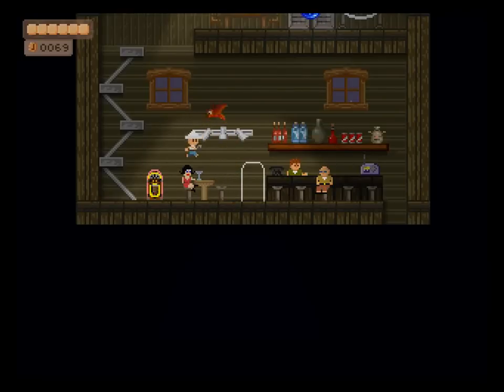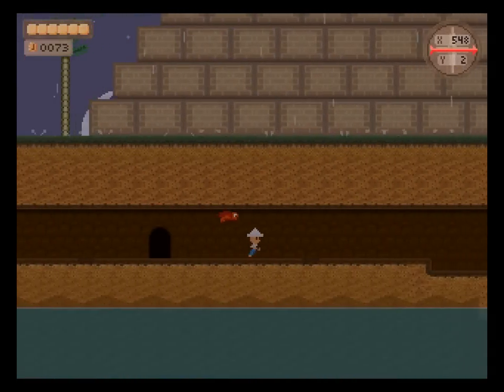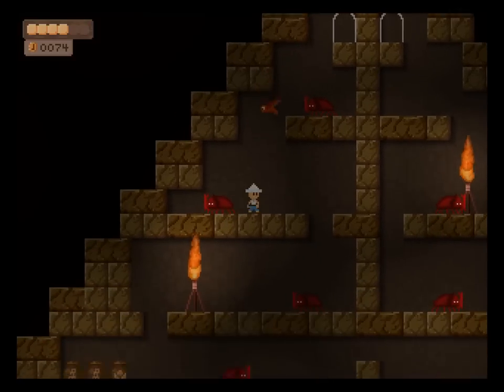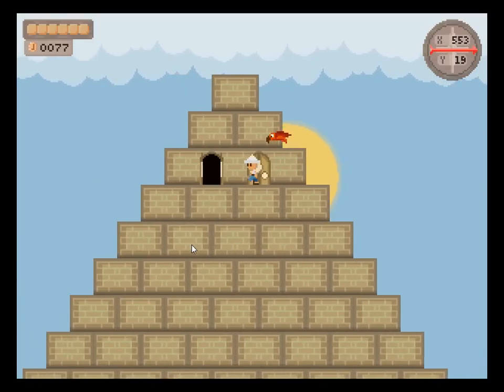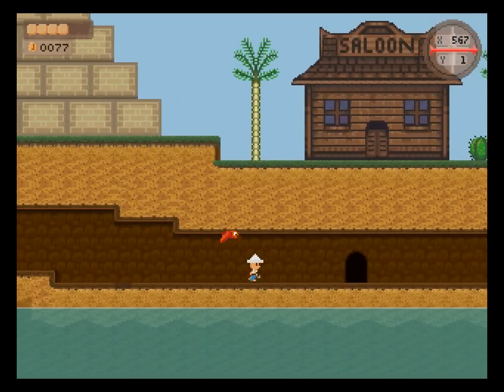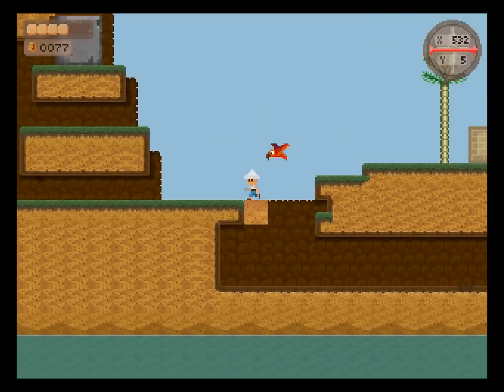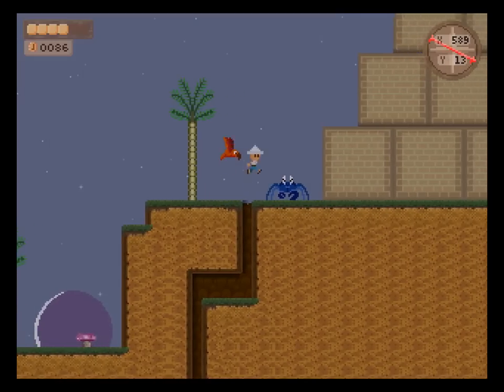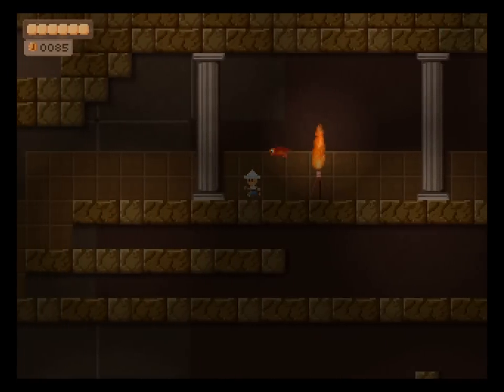Let's Play Treasure Adventure Game 05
Time for some block shoving puzzles. But this one is pretty good.